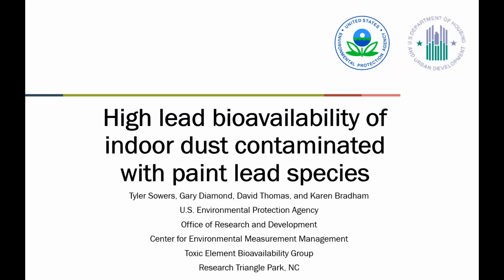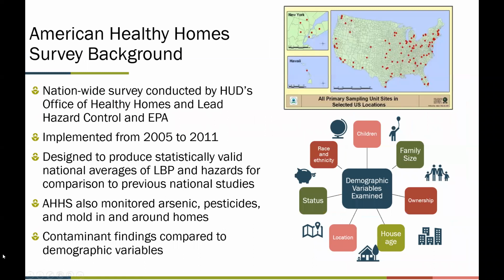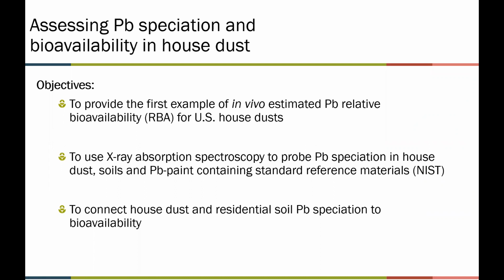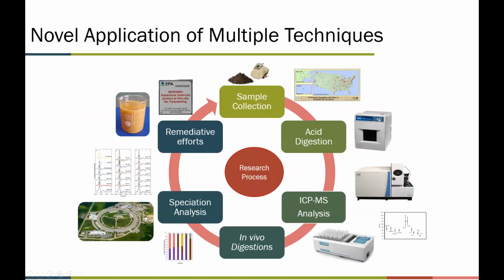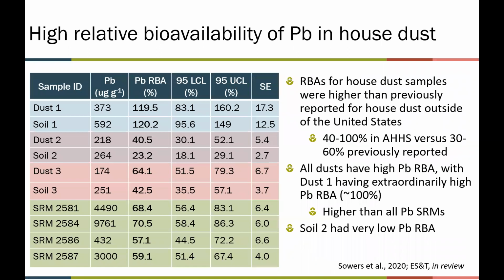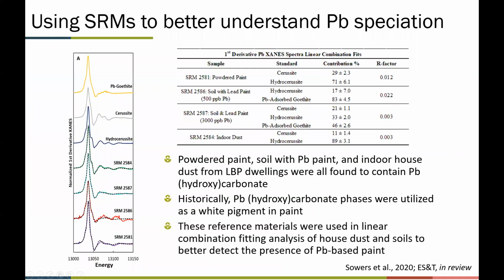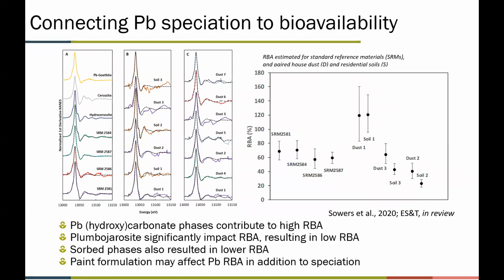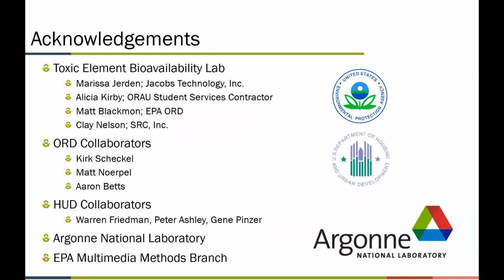High lead bioavailability of indoor dust contaminated with paint lead species - Tyler Sowers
House dust and soils can be major sources of lead (Pb) exposure for children. The American Healthy Homes Survey I (AHHS) is a national-scale study developed to estimate Pb exposure from house dust and soil, in addition to other potential household contaminants and allergens. Here, lead (Pb) speciation, bioavailability, and bioaccessibility of paired house dust and residential soils were investigated.

Tyler Sowers, Ph.D., is a postdoctoral researcher at the Center of Environmental Measurement and Modeling at the US Environmental Protection Agency (EPA) in Research Triangle Park.